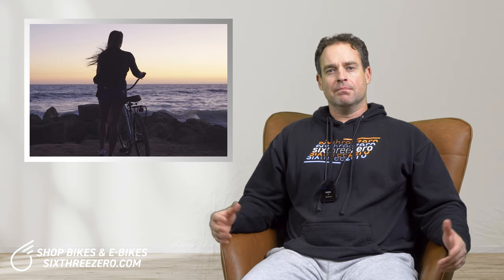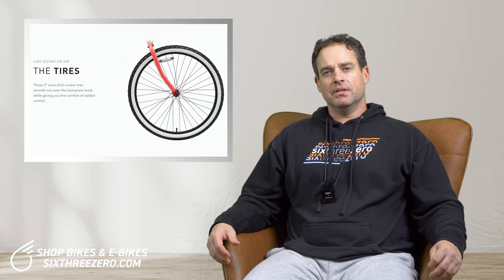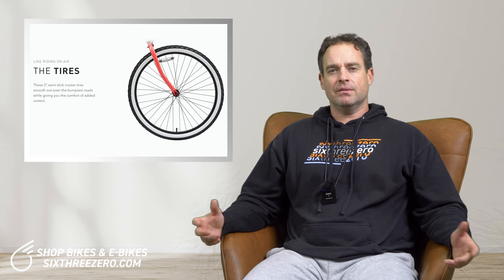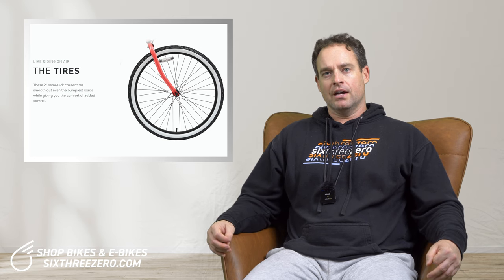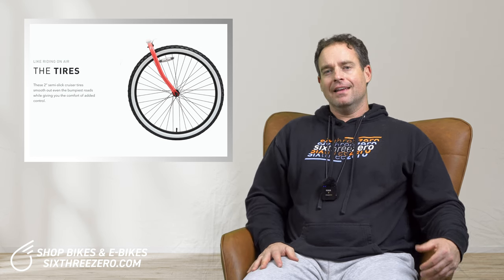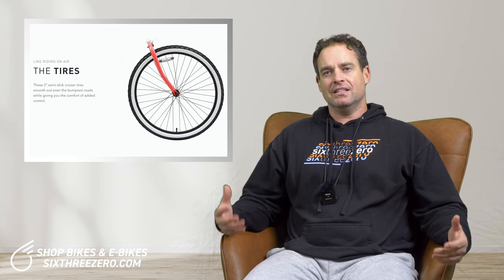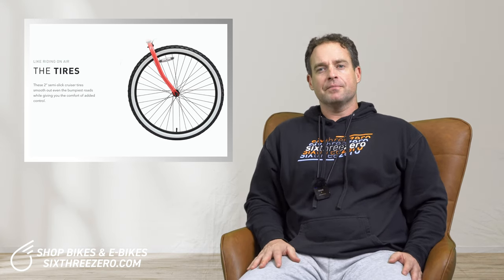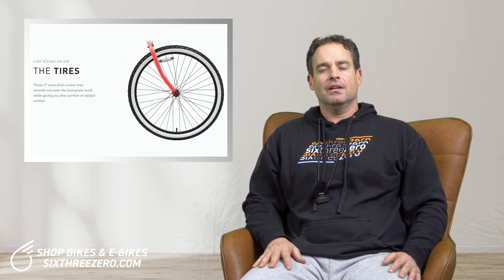Everything You Need to Know About Buying a Beach Cruiser Bike | How to Choose a Cruiser Bicycle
Beach cruiser bikes are a classic bicycle that gained popularity in the 1950s.  Today cruiser bikes are still the preferred bicycle for rides by the beach, the lake and also casual rides around the neighborhood.  But surprisingly there is a lot to know about beach cruiser bikes.  There are different brakes, different gears and different riding positions.  Watch along as we explain everything you need to know about a beach cruiser bike.

30 Day Test Ride Your Bike policy.